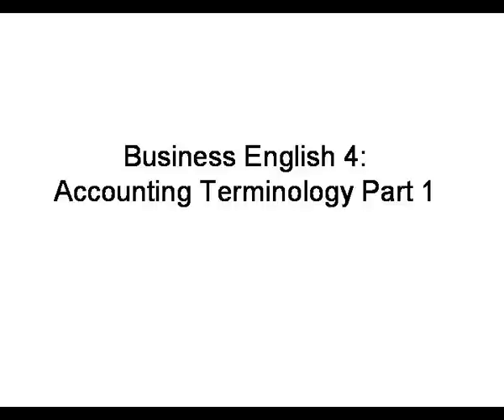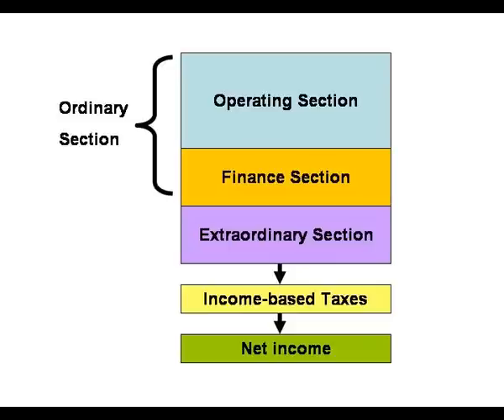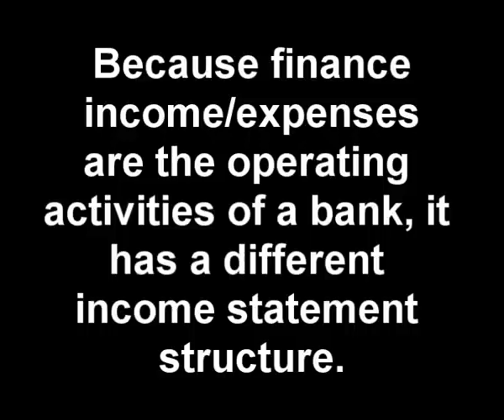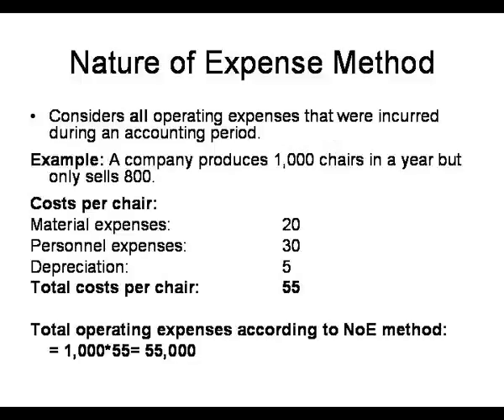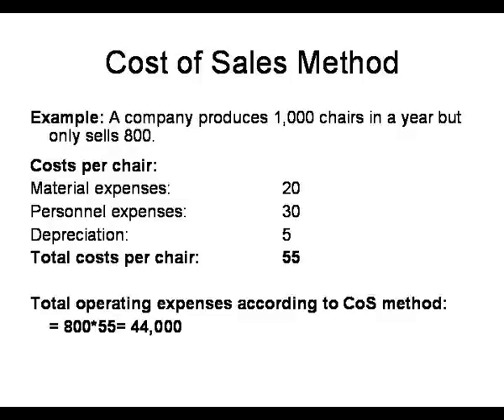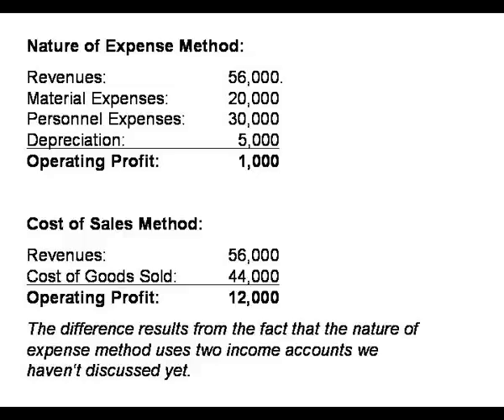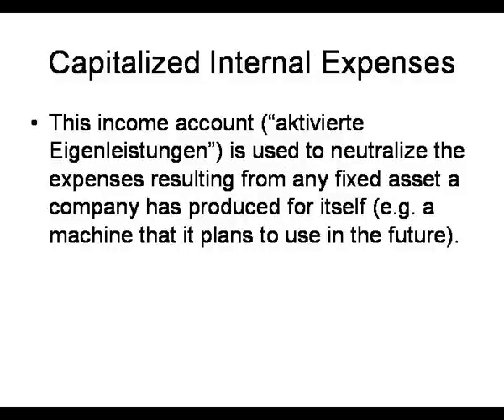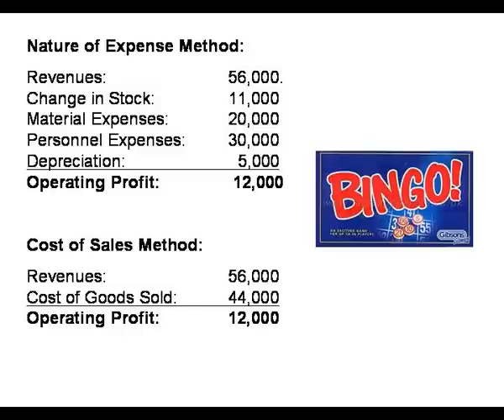Business English 4 Remaining Accounting Content 1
Part 1 of the accounting concepts/terminology that we didn't have time to talk about in class.